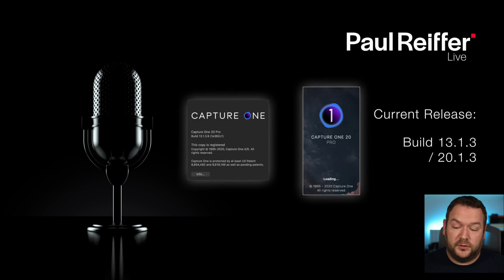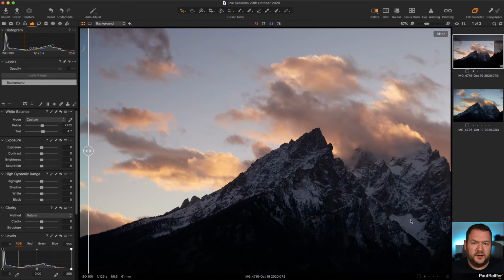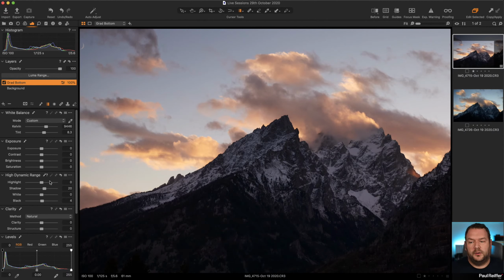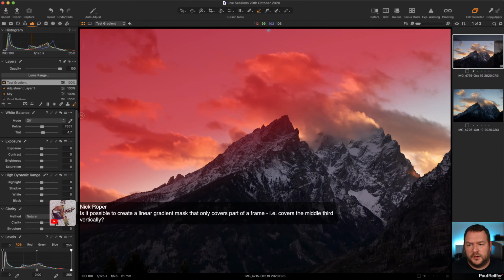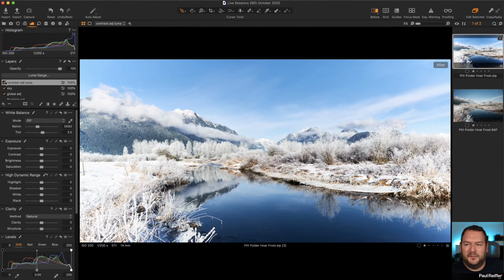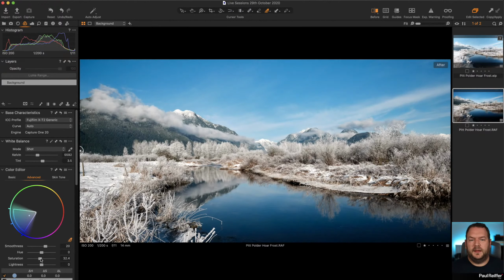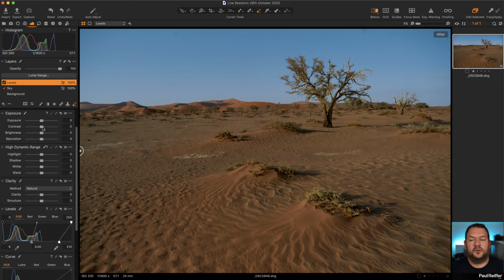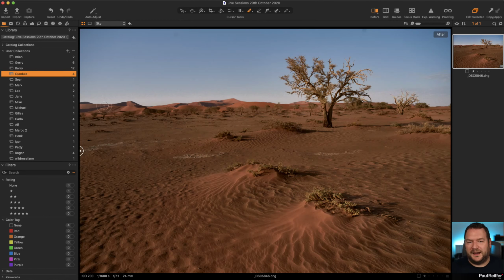Live Editing Sessions - Capture One - 29th October 2020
In today's session we work with some extremes - from grand mountain views, to frosty scenes on a river, to Old Santa Fe in New Mexico, to the arid trees of Namibia.

Starting with some white balance correction and selective shadow lifting, we bring back the natural tones of a cloudy scene over a mountain in golden hour.

Next up, we fix some perspective distortion and restore the highlights in a street scene with a challenging crop and lighting.

Moving on, we pick up on a wonderful frosty scene from British Columbia, where the original edit had pushed the contrast and saturation just a little too far - going back to the raw and protecting highlights while lifting the overall image delivered a much calmer result that retained its "pop" and sharpness.

Finally, lifting the drama in a desert scene, while using the skin tone tool to flatten out the variations in the sky - ultimately pulling the focus to the foreground and trees that make this view so iconic.

Recorded using Capture One Pro v20.1.3 / 13.1.3 on an Apple Mac Pro 16-core Xeon with 192GB memory, 2x Radeon Pro Vega II Graphics cards and 4TB SSD.